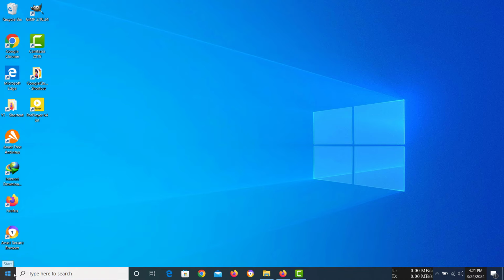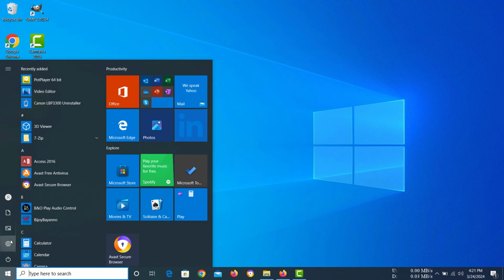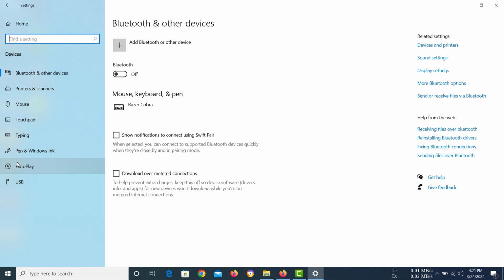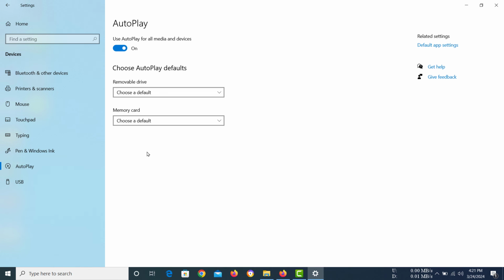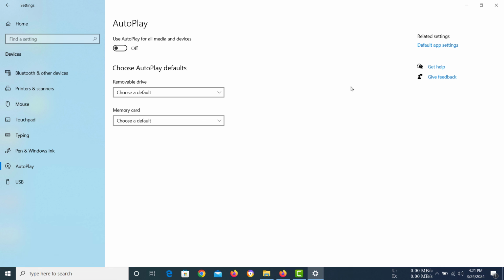How to Disable Autoplay in Windows 10 || Easy & Fast Tutorial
This video will help you to Disable Autoplay in Windows 10